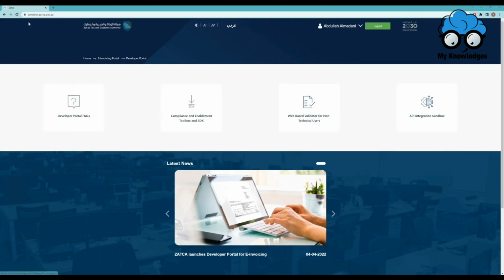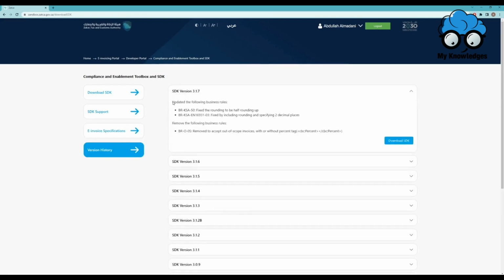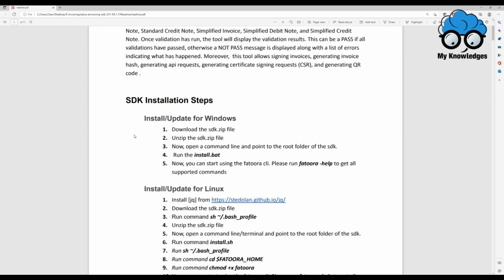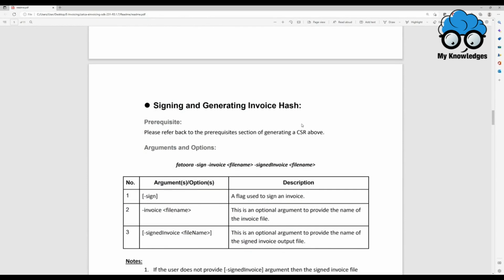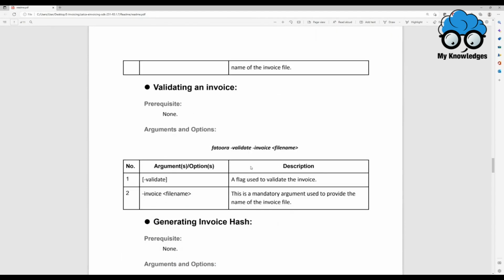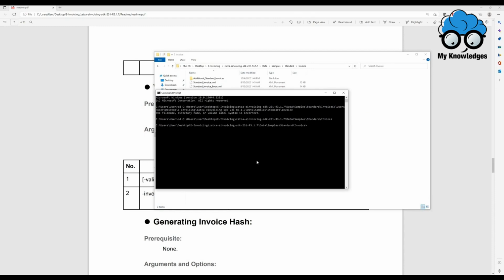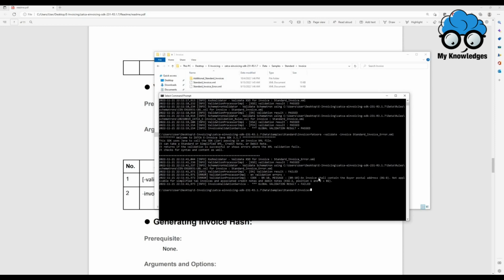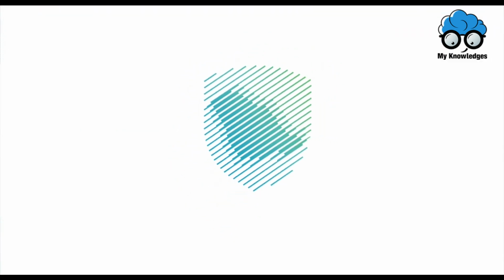Technical workshop 2 out of 4